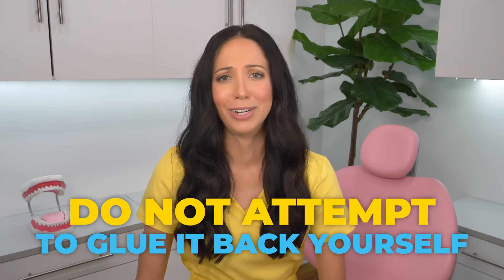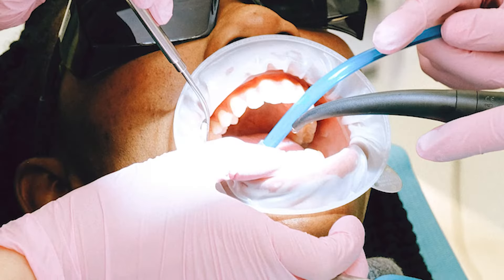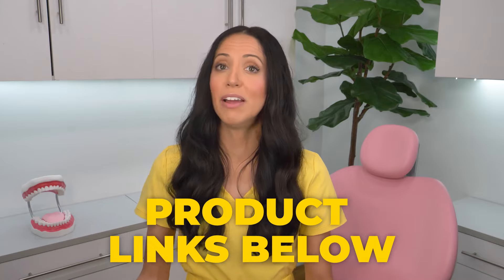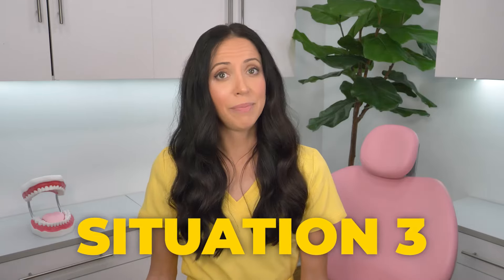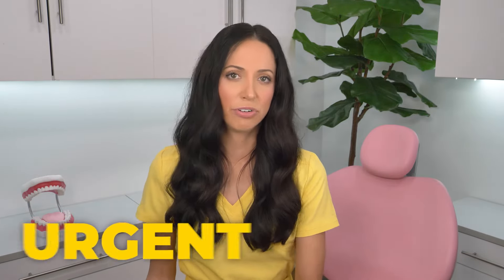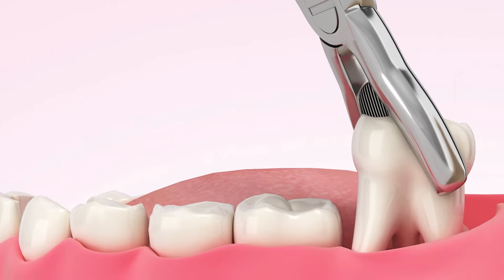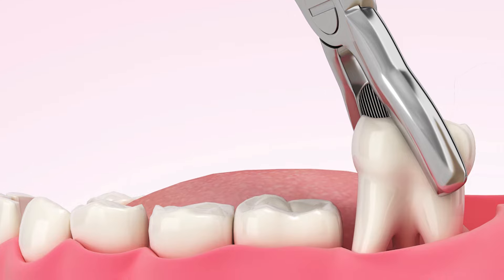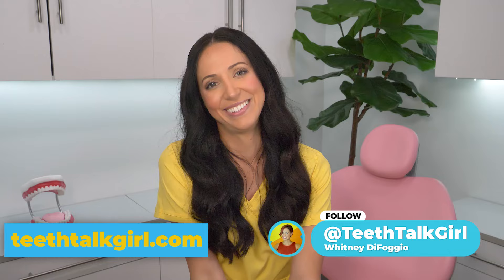What to Do If Your Dental Crown Fell Out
Until you can get into your dentist's office, let's talk about ways to temporarily fix your dental crown. If your crown fell out, call your dentist ASAP. In the meantime, don’t chew with that tooth, and put your crown somewhere where you won’t lose it. Get to your dentist’s office as soon as you can and never, ever try to glue your crown back by yourself.